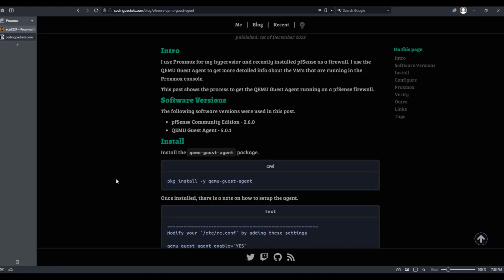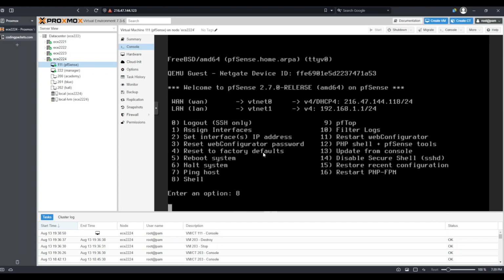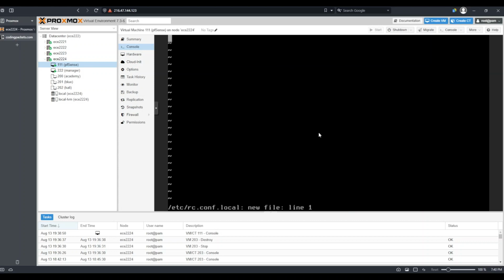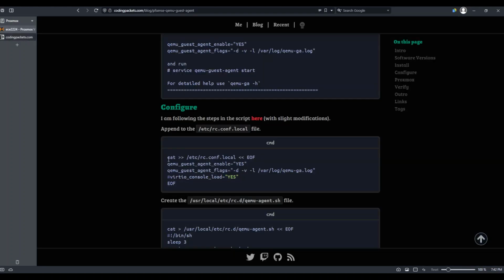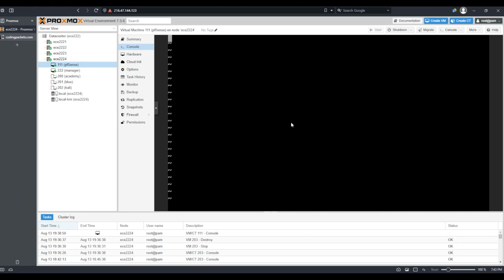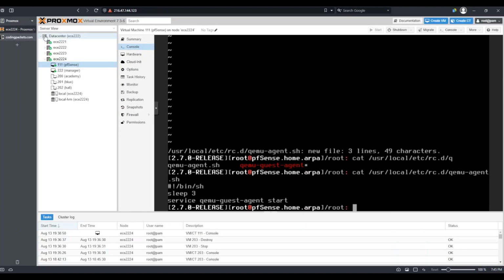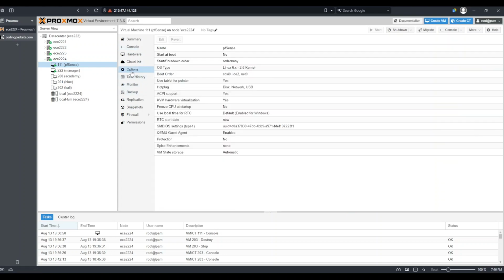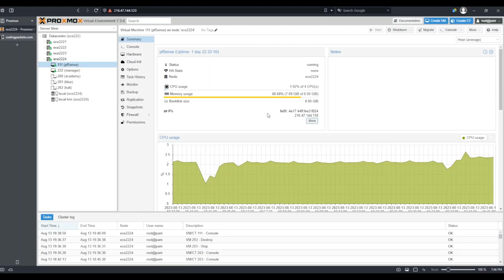Automated Environment Provisioning: 6. Setting Up Qemu Guest Agent on pfSense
Automated Environment Provisioning with Proxmox and pfSense

Set up environments the way you like them in a single configuration file and provide students/users with a secure web interface where they can authenticate to start, stop, access, and revert their unique automatically-provisioned copy of the environment. Environments can be as complex as you desire, even with many virtual machines spanning multiple subnets. Integrates directly with the Proxmox web interface for interacting with virtual machines and pfSense for internet access and network logging/management.